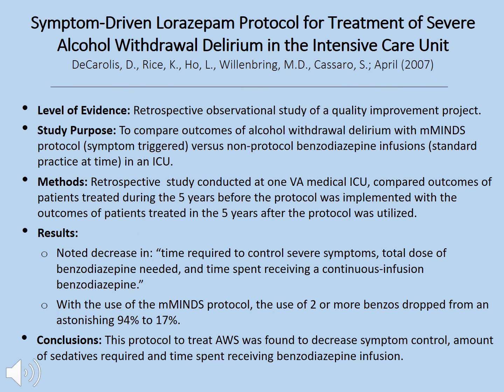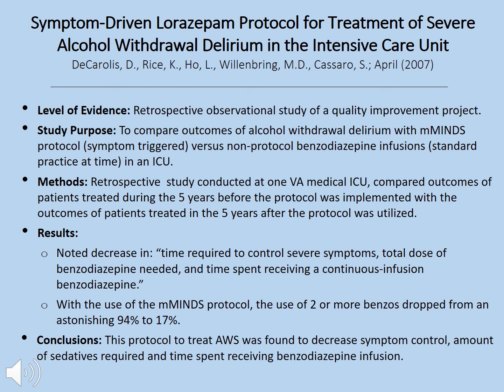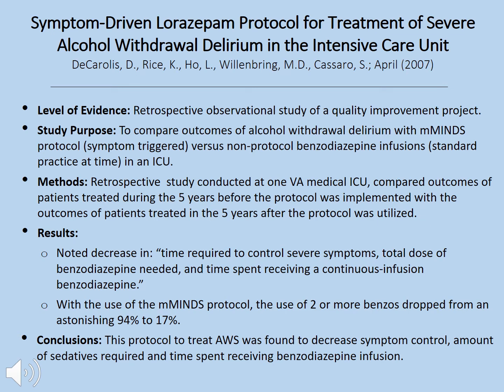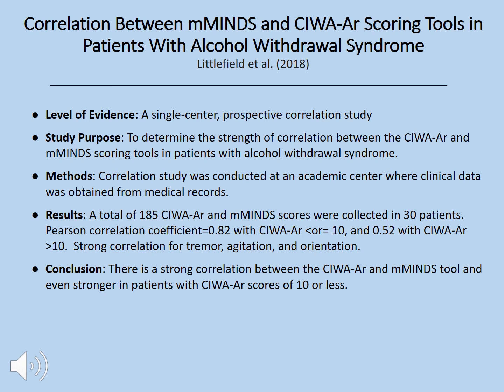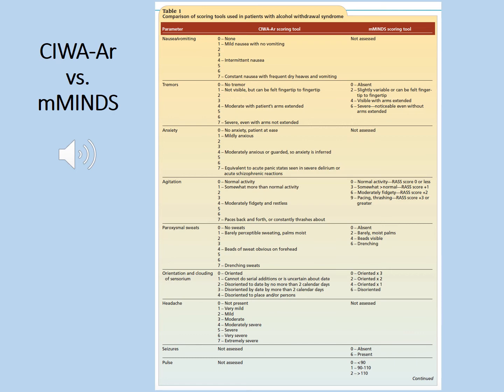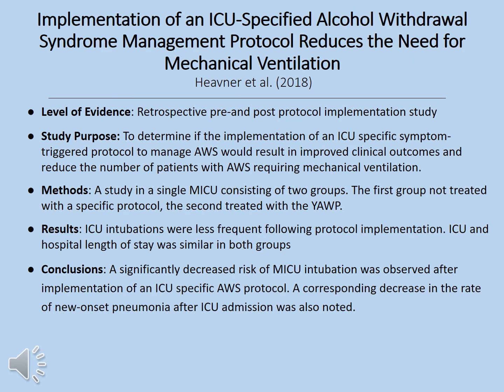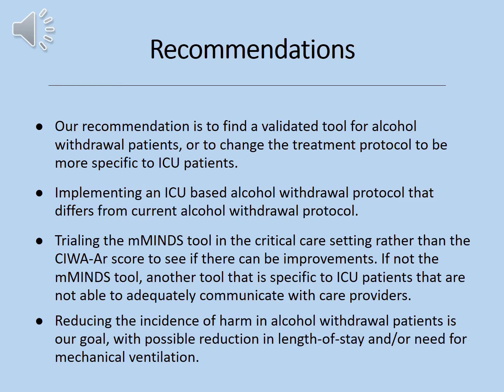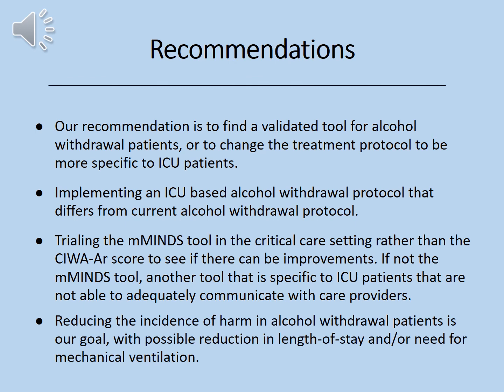Alternative Assessment Tool in the Critically Ill Alcohol Withdrawal Patient